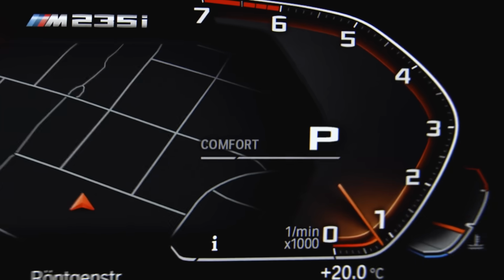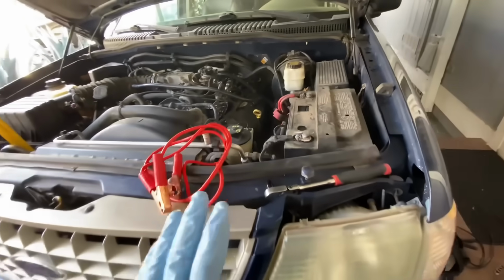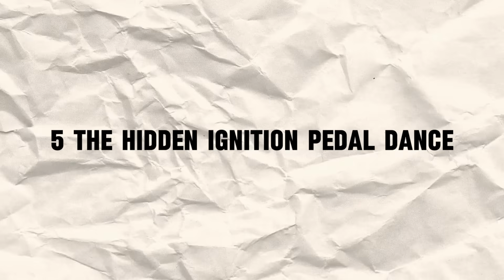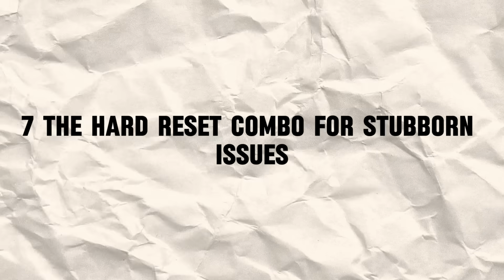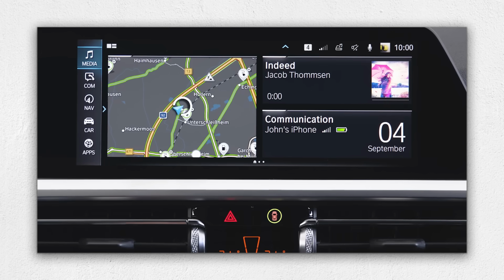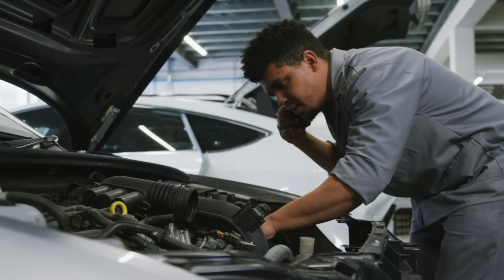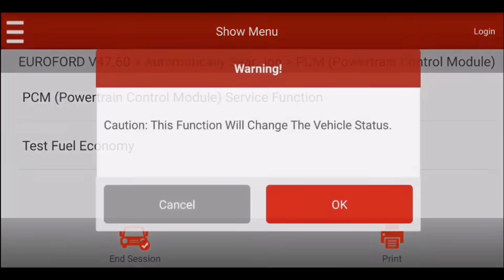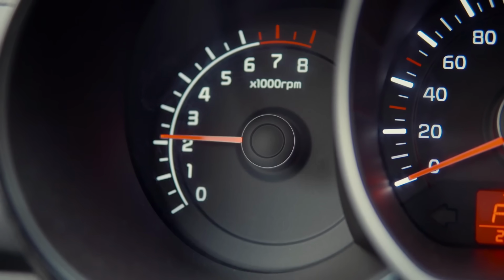Mechanics HATE This Reset Trick – It Fixes 90% of Car Problems for FREE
Discover the one reset trick mechanics don’t want you to know! In this video, we reveal a powerful car reset method that can fix up to 90% of your vehicle issues—without spending a single dime. Whether you’re dealing with a check engine light, rough idle, poor fuel economy, or strange sensor glitches, this simple trick could be the free solution that brings your car back to life.

This guide is packed with real-world advice, mechanic-approved insights, and step-by-step instructions that anyone can follow—no tools or experience required. If you’ve ever paid hundreds of dollars for diagnostics or repairs, this could be the game-changer you’ve been waiting for.

We’ll explain how modern cars store adaptive driving data, how to safely reset key systems like the ECU (Engine Control Unit), throttle position sensor, and transmission memory, and how this trick can clear out false codes and improve overall performance.

You’ll also learn what warning signs to look for, when it’s safe to try a reset, and when it’s time to visit a pro. Plus, we’ll show you how this trick works across most modern vehicles—including gas, diesel, and hybrid models.

Don’t waste money at the repair shop until you try this!